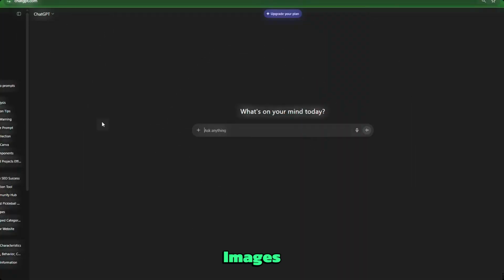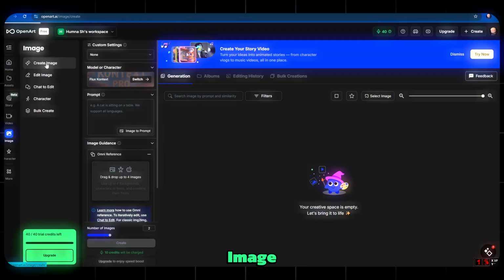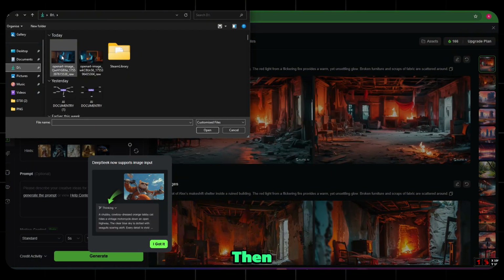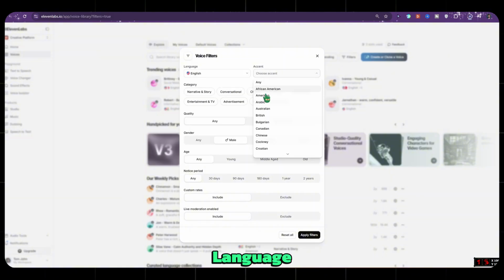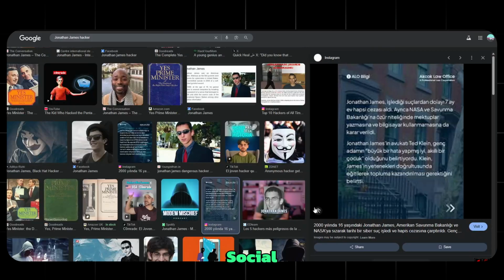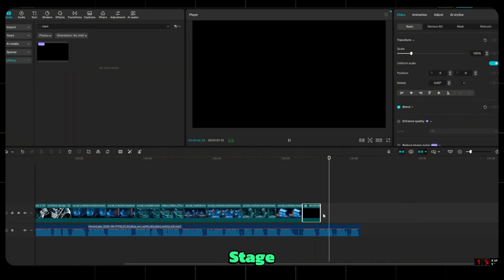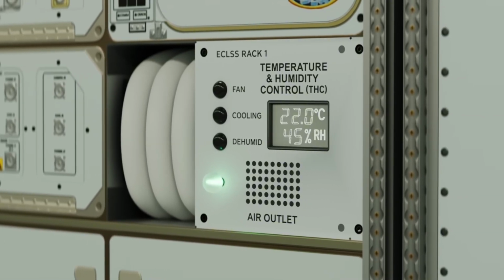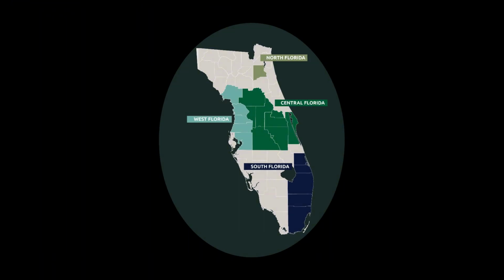I Used AI to Create $100K/Month 3D Documentary Videos – Full Step-by-Step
Ever wondered how channels like Fern create those smooth, cinematic 3D documentary-style videos that dominate YouTube? In this video, I’ll show you step-by-step how to make amazing 3D documentary videos, even if you have zero 3D design experience! From generating viral video ideas, writing scripts, creating stunning visuals and animations, adding voice-overs, to putting everything together in an easy editing process—this guide covers it all.